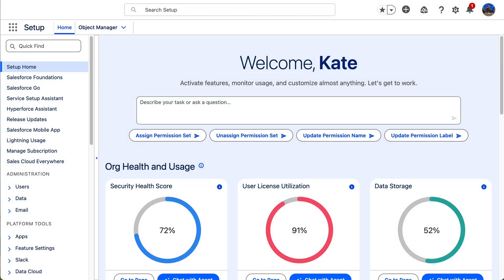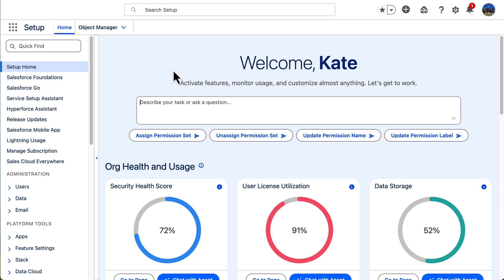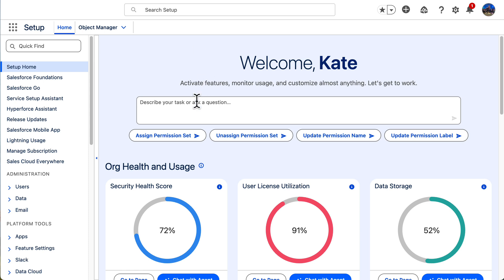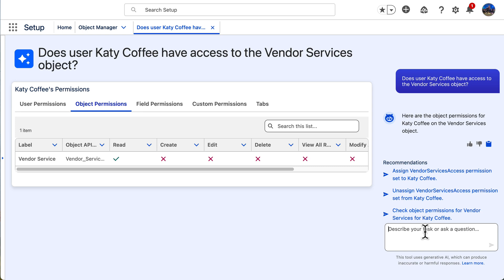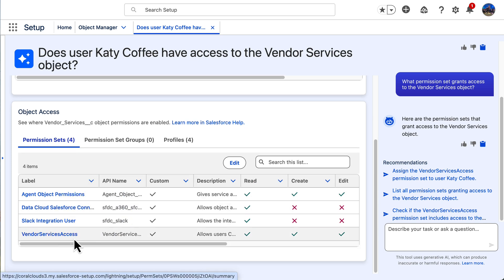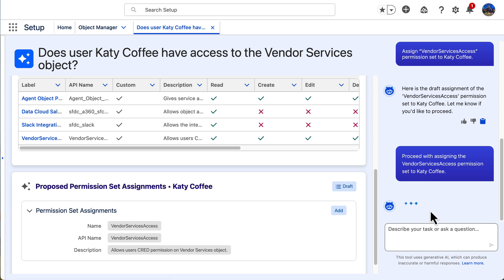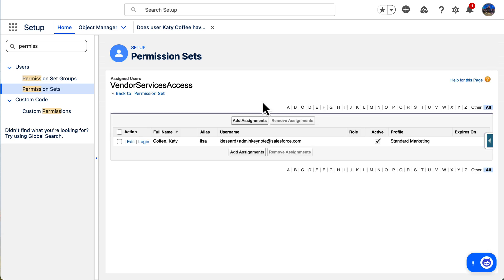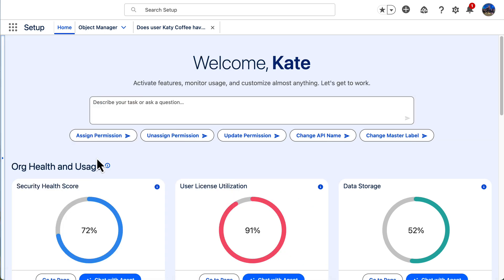Setup Powered by Agentforce | Agentforce Decoded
See how Setup Powered by Agentforce saves admins time troubleshooting user access and permissions. A conversation with the agent identifies what access a user currently has, what permission set gives them the access they need, and even assigns the permission!